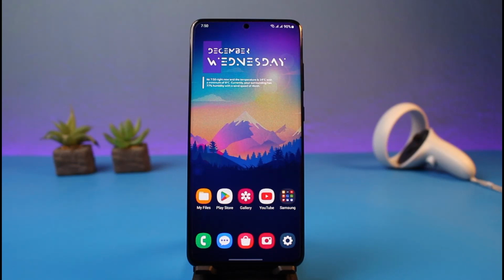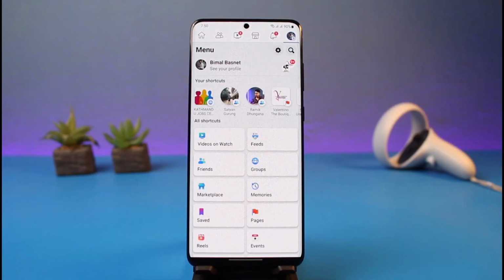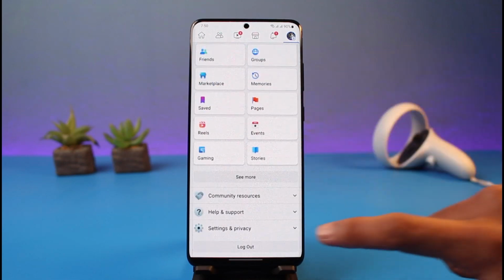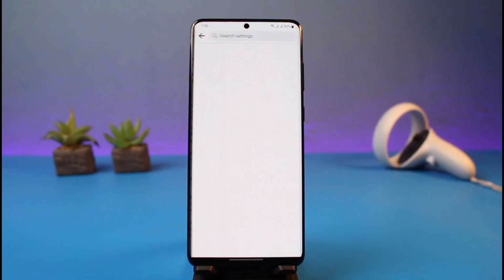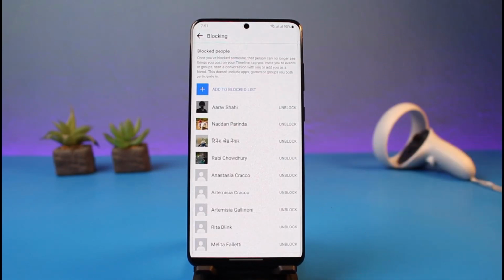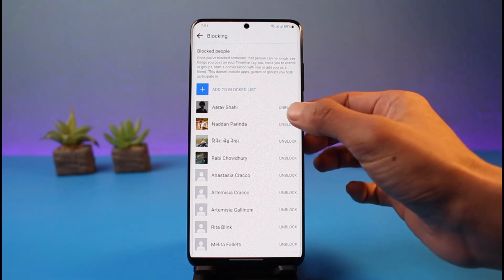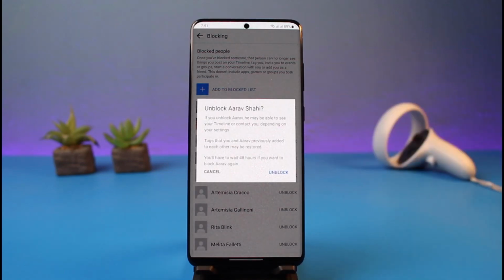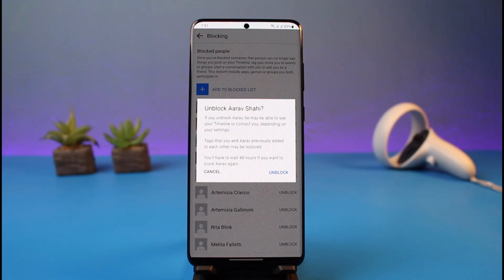How to Unblock People on Facebook !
This video guides you through an easy step-by-step process to unblock people on Facebook. So make sure to watch this video till the end.

Follow these simple steps:
1) Update the Facebook app to the latest version
2) Open Facebook and log in to your account
3) Go to the menu page
4) Tap on Settings
5) Go to Profile Settings
6) Now choose Blocking
7) Here, you will see a list of people you have blocked on Facebook
8) Tap on the Unblock button next to it
9) That's all it takes to unblock people on Facebook.

~ Timestamps:
0:00 Introduction
0:12 General Info
0:36 How to Unblock People on Facebook
1:33 Conclusion